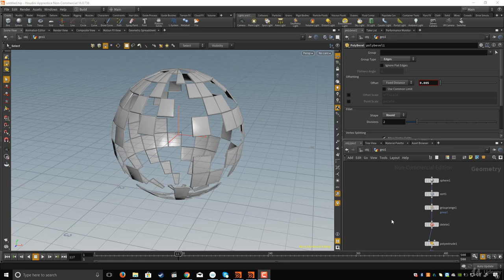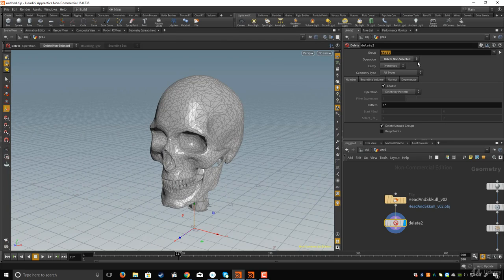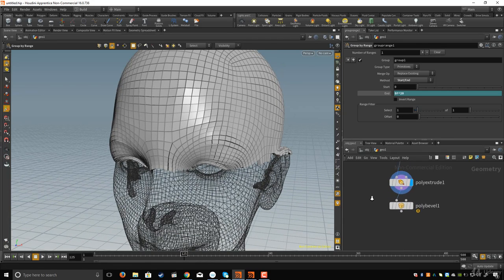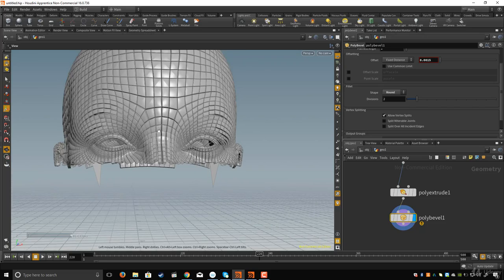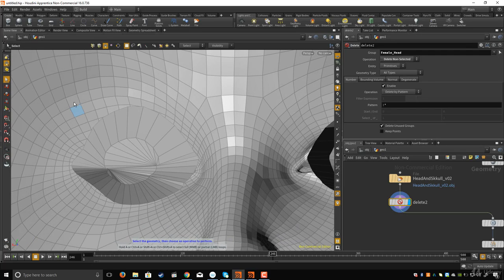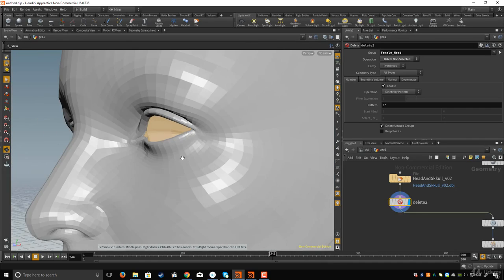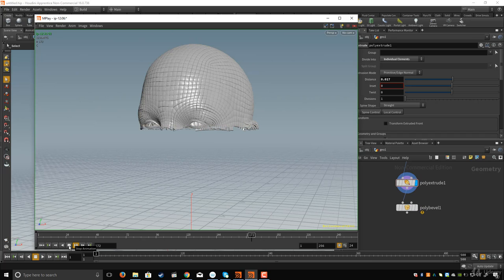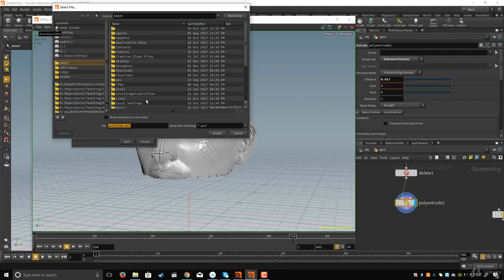5 Loading custom 3D model